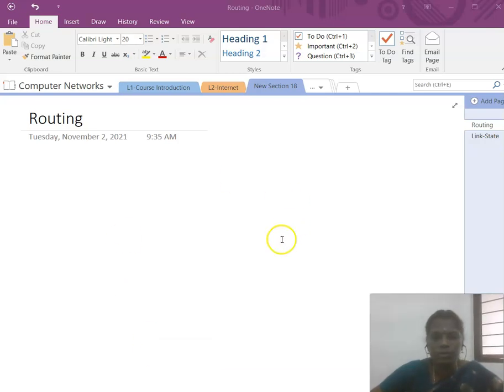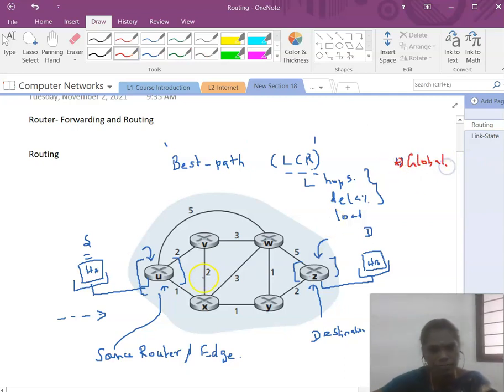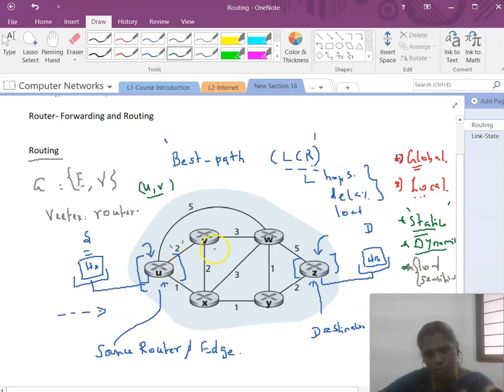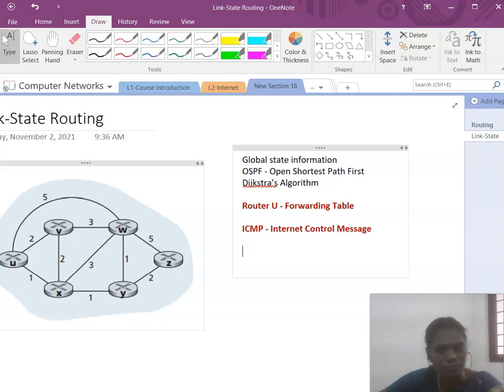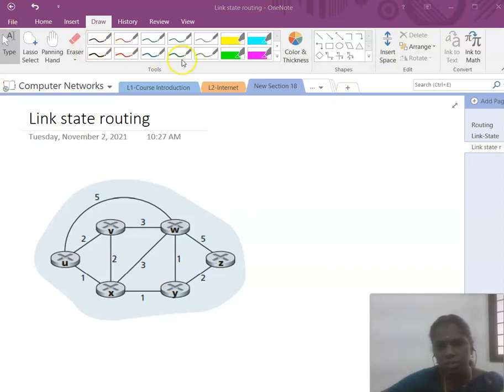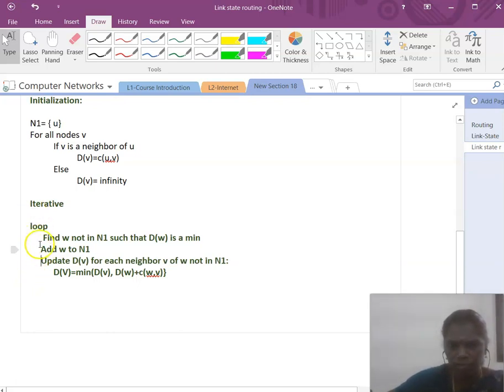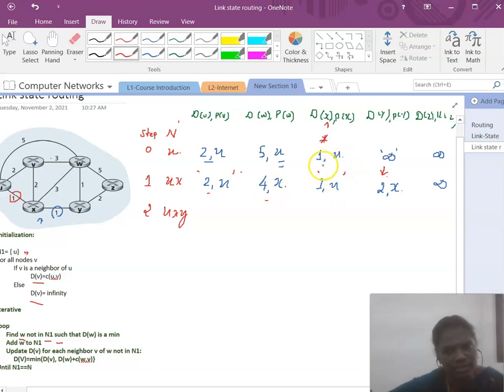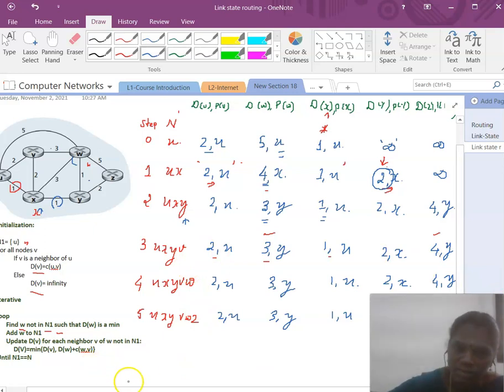Routing Introduction and Link state routing